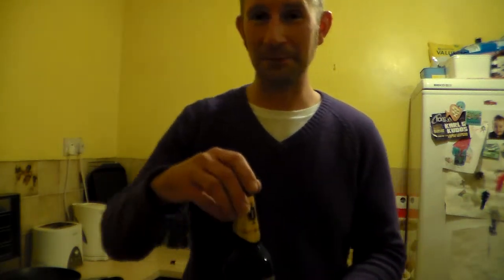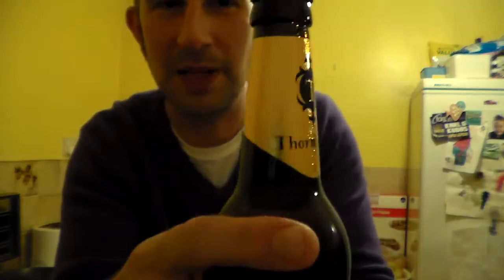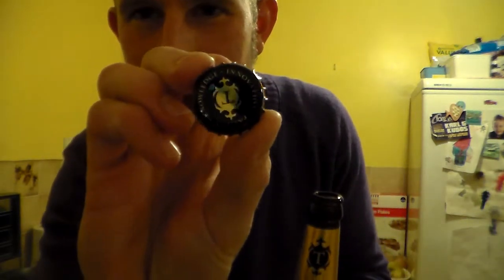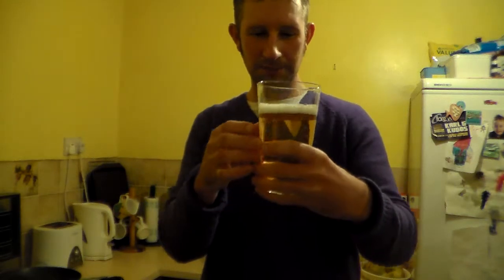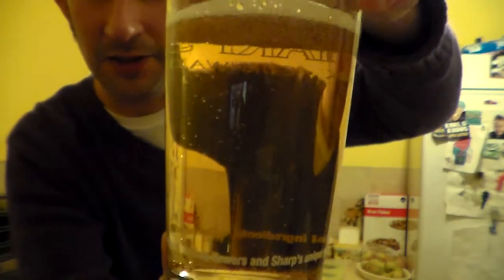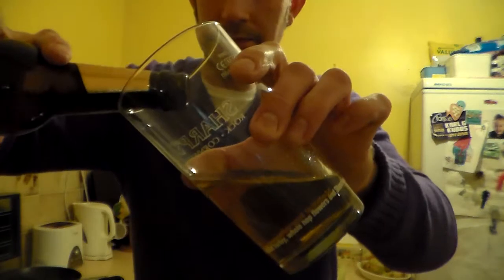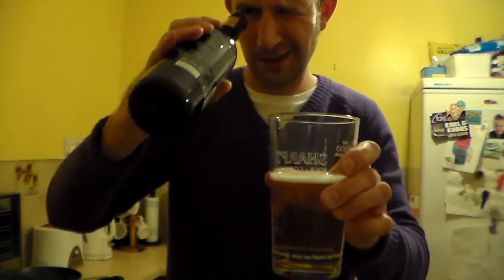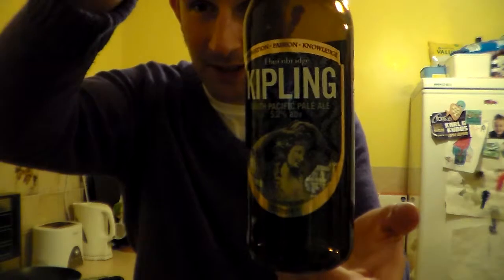Somerset Real Ale Reviews- Thornbridge, Kipling 5.2% ABV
Review of this outstanding ale from the Thornbridge Brewery
somerset real ale reviews on facebook
@somersetrealale on twitter